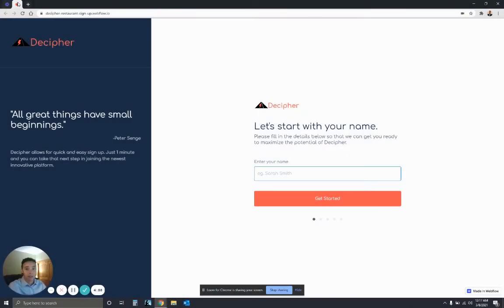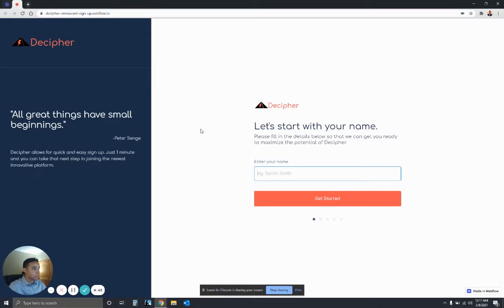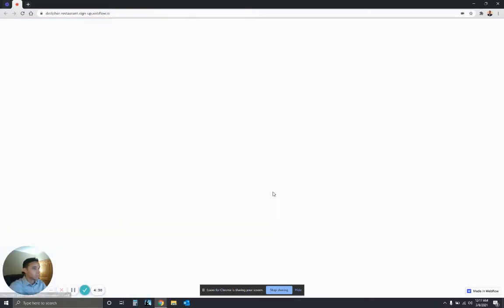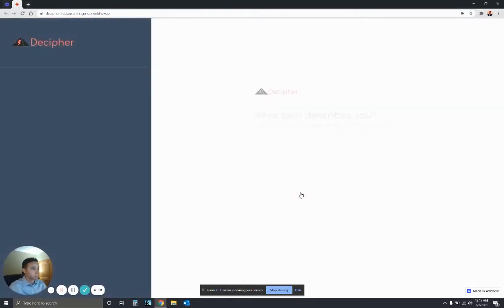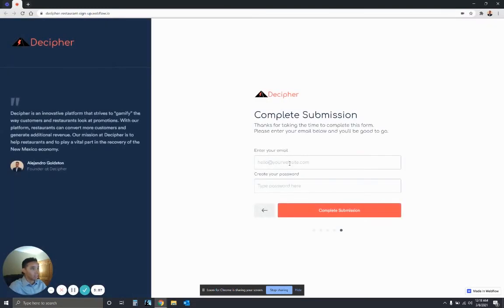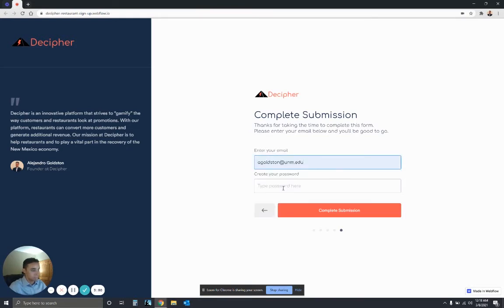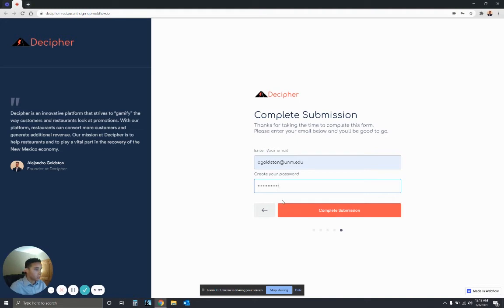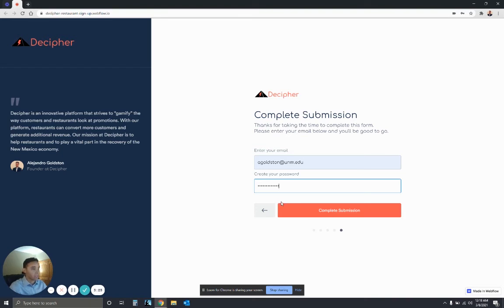How To Sign up For Decipher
This is a quick tutorial on how to sign up for Decipher. I hope you enjoy!

Yes, I know I misspelled  "Bilbo".